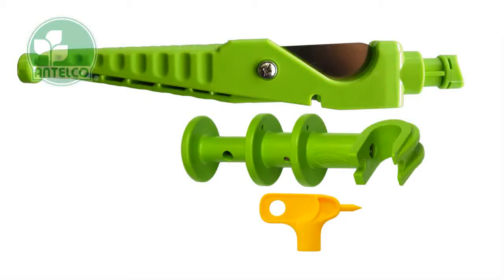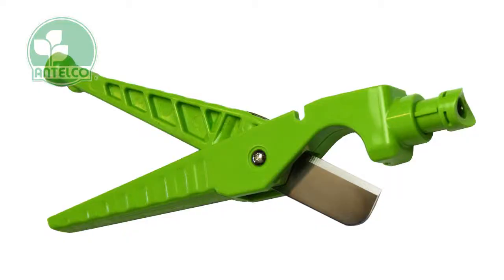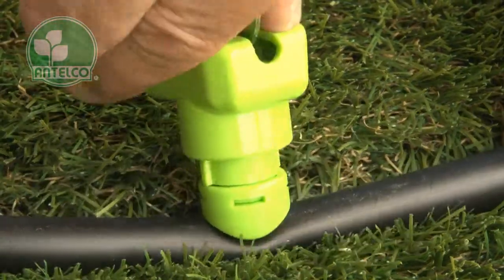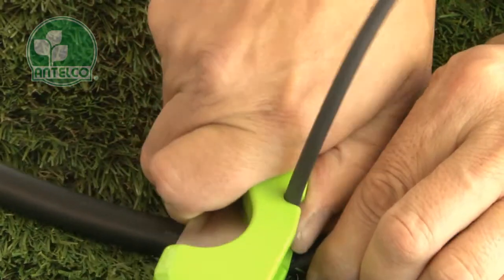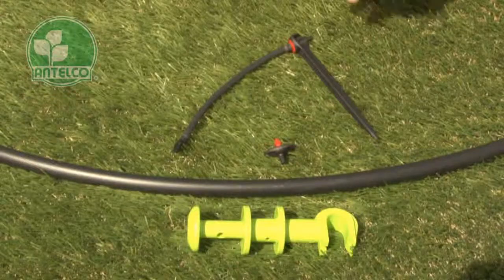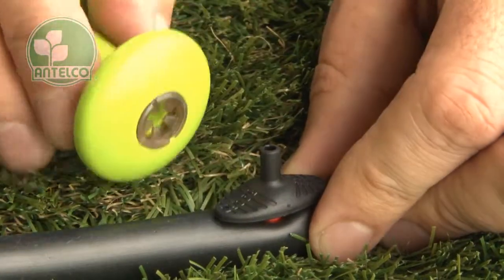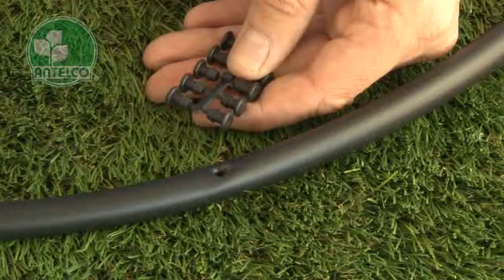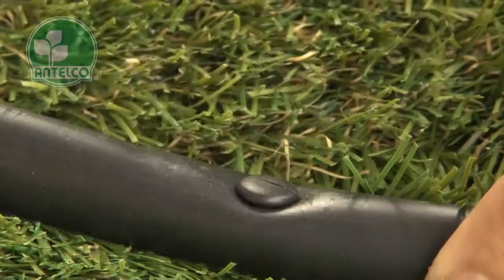Antelco Hole Punch Tools Guide - Drip Irrigation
Watch our quick guide to the Antelco Irrigation Tools available for Drip Irrigation installation. Video includes information on key features and correct usage.

Antelco supplies a range of multifunctional tools for installing micro irrigation, including the key punch, the pocket punch, and the punch n cut. All provide quick and easy ways to create holes in LDPE laterals.

The punch n cut:

The punch n cut is designed to easily and cleanly cut LDPE tubing up to 25mm diameter. It also simplifies installation of emitters, and adaptors, and laterals. The hole punch produces clean round holes in tubing up to 25mm diameter. To install emitters, insert the emitter spout into the clip at the end of the handle, then push the emitter barb into the hole. To insert off-take tubes, insert the tube and adaptor into the slots in the edge of the punch n cut, then push the adaptor into the hole. To remove off-take tubes, slip the tube and the adaptor into slots in the edge of the punch n cut, then lever the adaptor out of the lateral. To remove emitters, slide the tapered slot on the edge of the punch n cut under the emitter and lever it out of the lateral.

The pocket punch:

The pocket punch produces clean round holes in tubing up to 17mm in diameter. To install emitters, insert the emitter spout into the clip in the end of the handle, then push the emitter barb into the hole. To install off-take tubes, insert the tube and adaptor into the slots in the end of the pocket punch, then push the adaptor into the hole. To remove emitters, slide the slotted end of the pocket punch under the emitter and lever backwards. To remove off-take tubes, slip the tube and adaptor into the slots in the end of the pocket punch, and lever backwards.

Goof plugs:

Goof plugs provide an easy way to block off holes. Simply twist off a single goof plug from a rack of 10, then insert into the unwanted hole in your LDPE lateral.